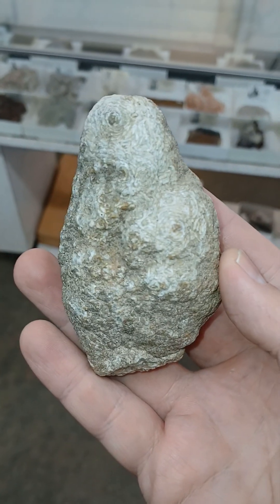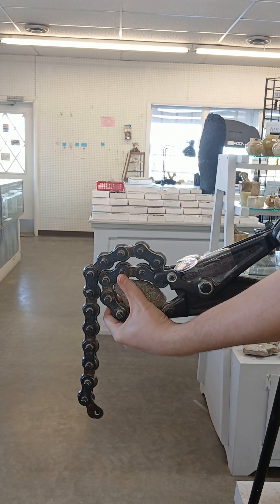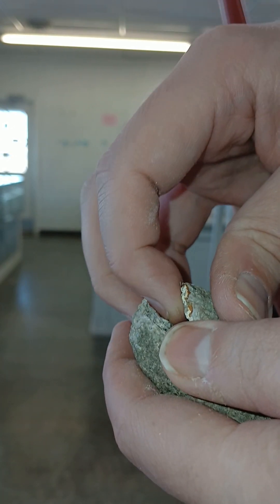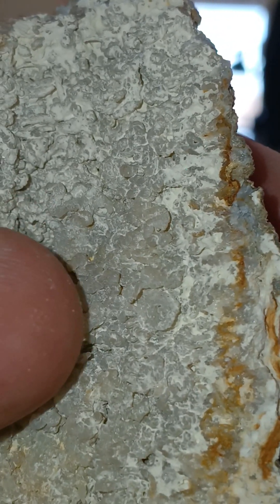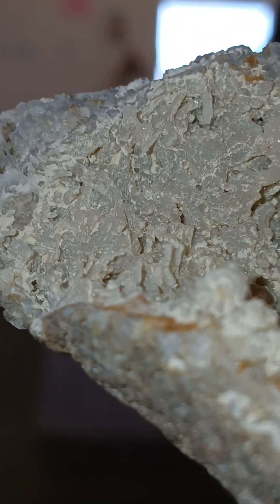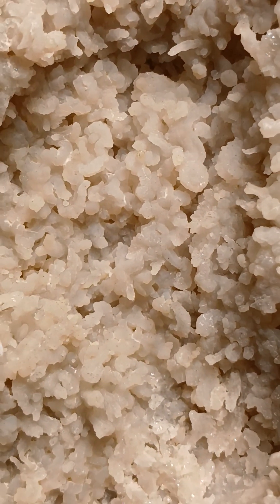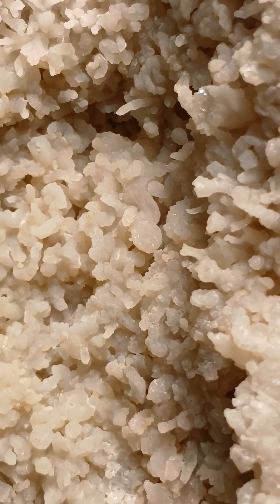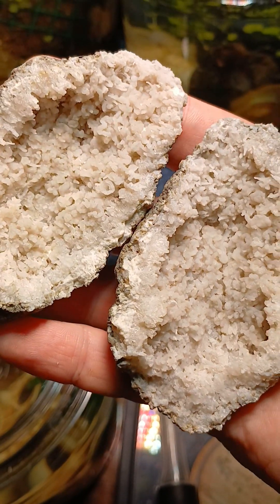Hands Down One Of The WEIRDEST Geodes I've Cracked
This is a Warsaw Formation Geode (sometimes called a Keokuk geode for its type locality) from the North Eastern corner of Missouri. And this is one of the weirdest geodes I've cracked open to date. It is a replaced horn coral fossil and the internal structuring is absolutely amazing. After a good Iron Out soaking this lovely little geode is ready to display!